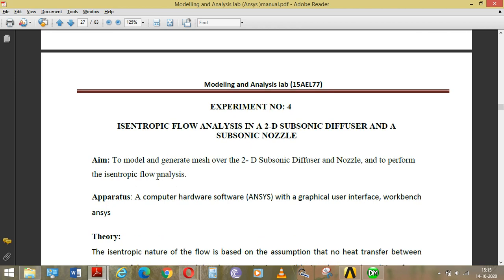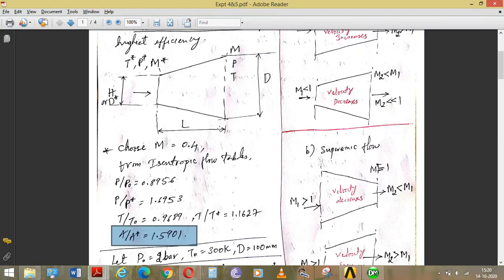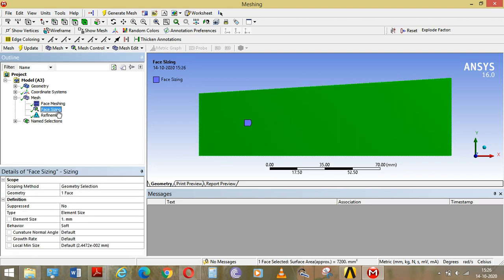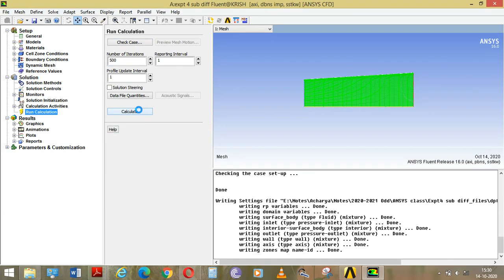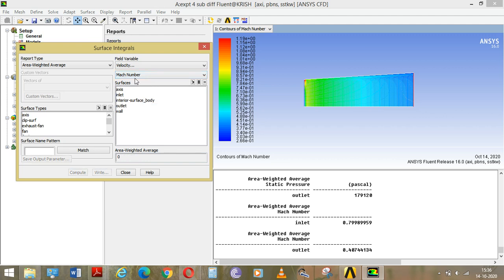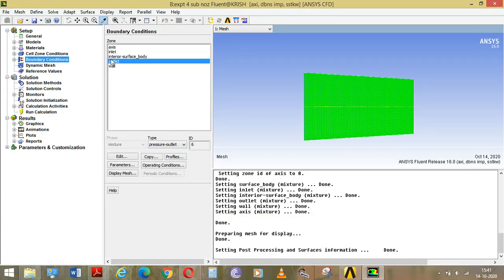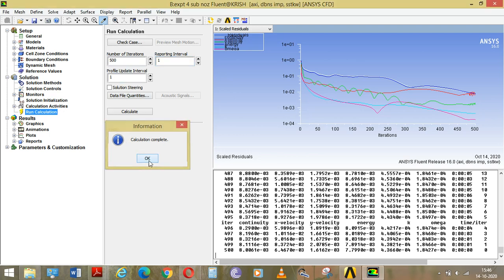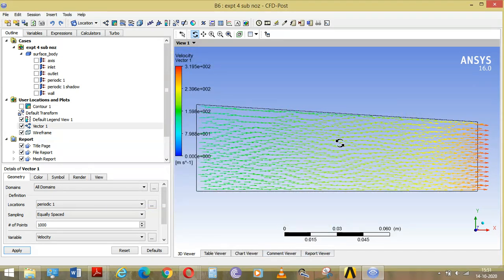Exp - 4 Isentropic flow analysis in a 2D subsonic diffuser and asubsonic nozzle.